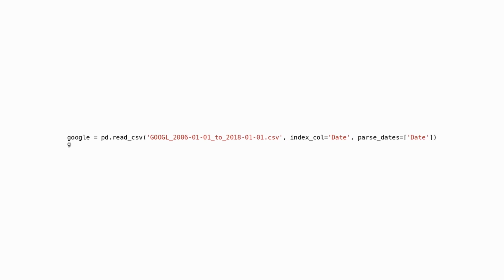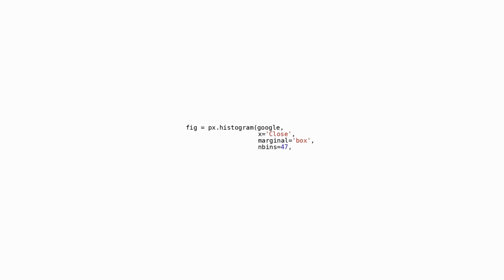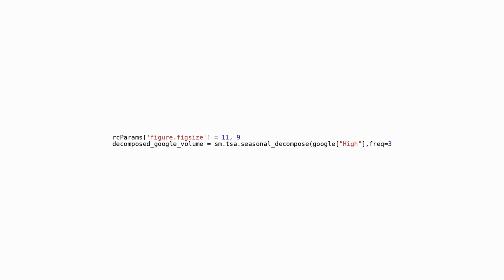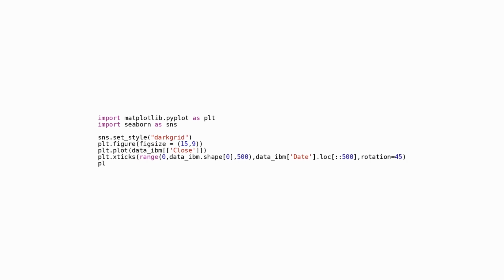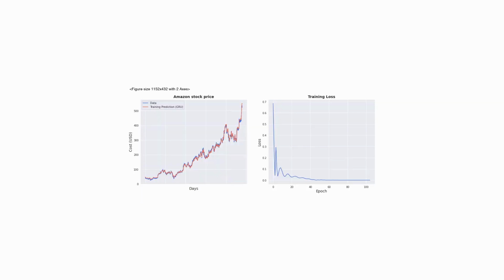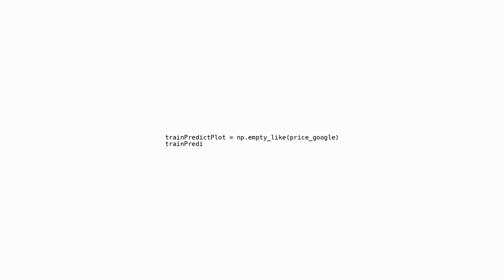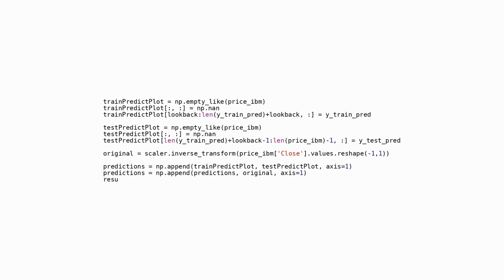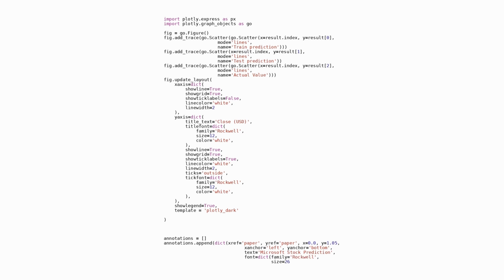Watch This Neural Network Predict the Future of Stocks!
🔮 Dive into the future of finance with our latest video, where we uncover the power of neural networks to forecast stock market trends. Using a cutting-edge GRU (Gated Recurrent Unit) model, we explore deep learning techniques that are not just transforming, but revolutionizing investment strategies.

📊 From raw data to stunning predictions, follow our step-by-step journey through a Jupyter notebook that showcases how AI can analyze past market behaviors to predict future stock prices with astonishing accuracy. Whether you're a seasoned trader or just curious about artificial intelligence, this video will provide you with a rare glimpse into the high-tech tools that are shaping the future of trading.

💡 Learn:

How to prepare and process stock market data for analysis.
The inner workings of GRU models and why they are suited for time series forecasting.
Insights into model training, evaluation, and fine-tuning.
👀 See real AI in action as we test our model with actual stock data and reveal the results. Could neural networks be the stock brokers of tomorrow? Watch to find out and arm yourself with knowledge that could change how you view investing forever.

Your support helps us bring more such content to you!